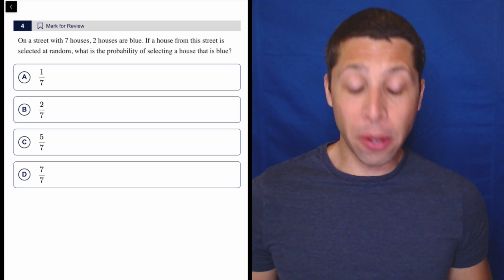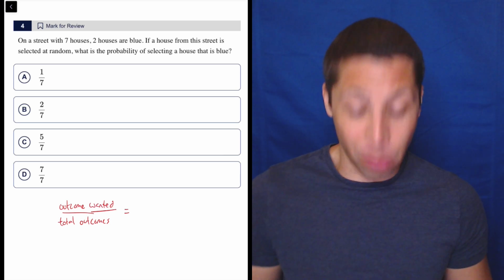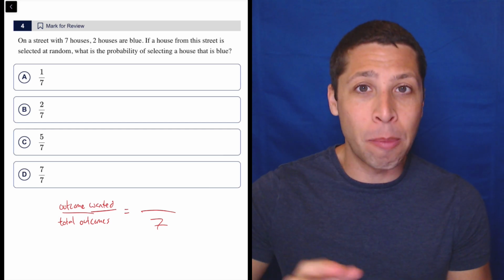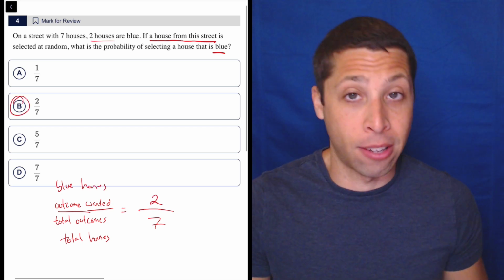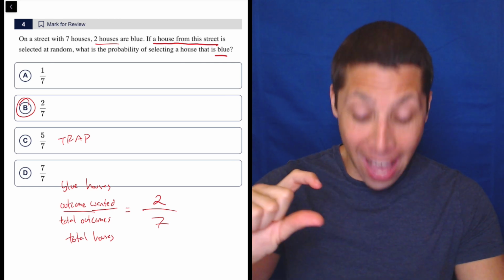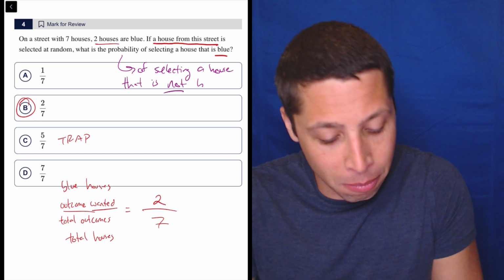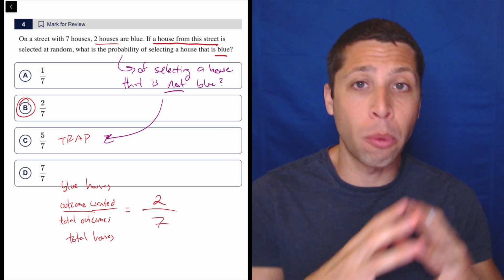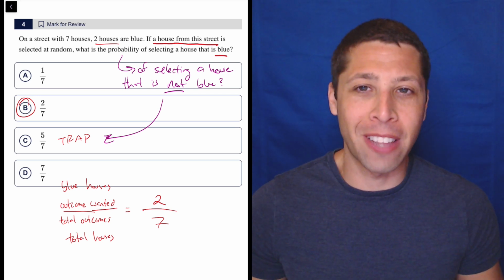Digital SAT 5, Math Module 2E, Question 4 (319d549a-c943acba)